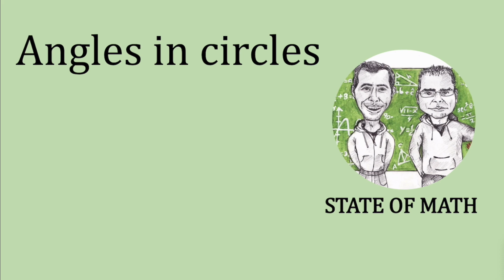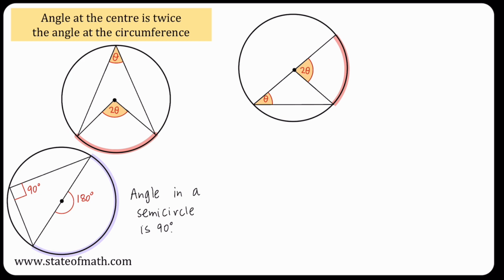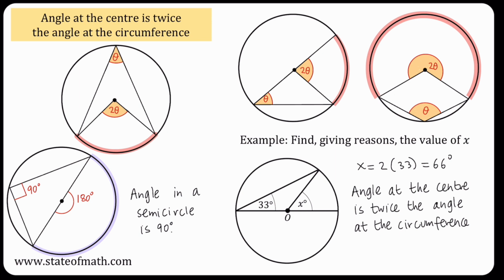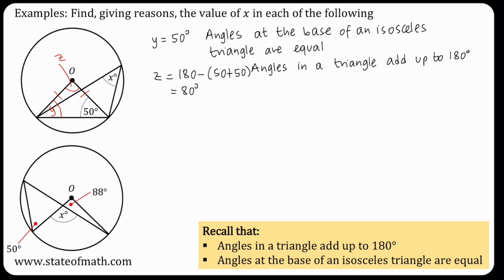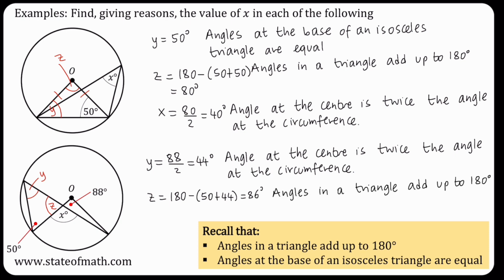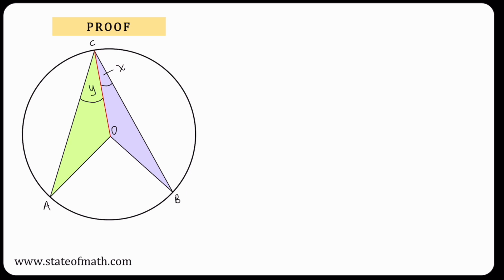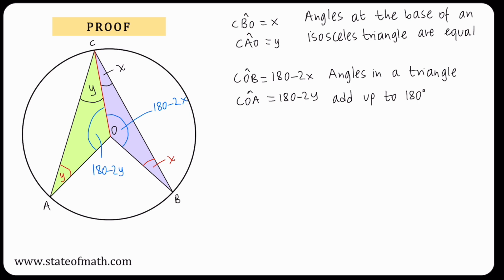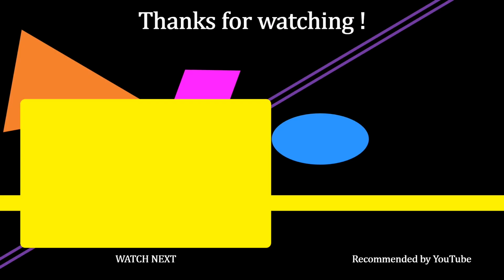Circle theorems - Angle at the centre is twice the angle at the circumference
In this video we will be looking at circle theorems and in particular the fact that the angle at the centre is twice the angle at the circumference.

00:00 - Intro
00:12 - The idea
02:19 - Examples
04:47 - The proof